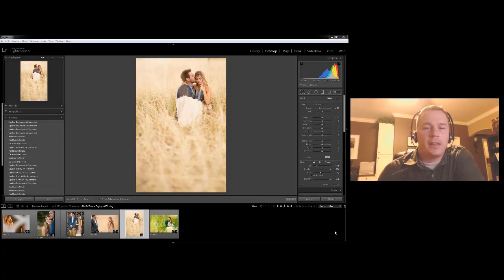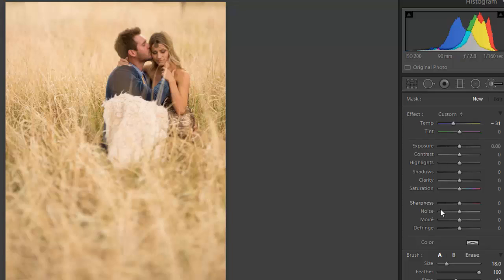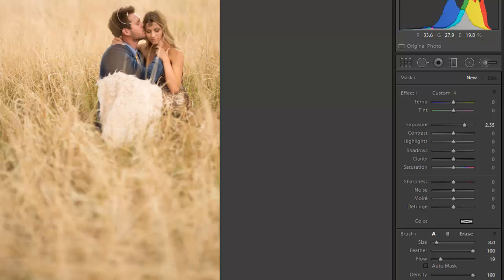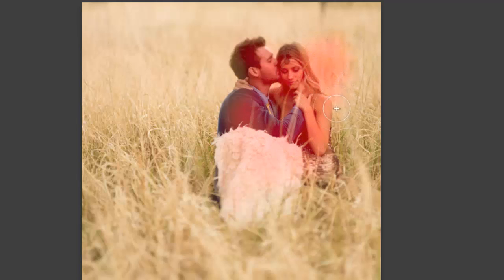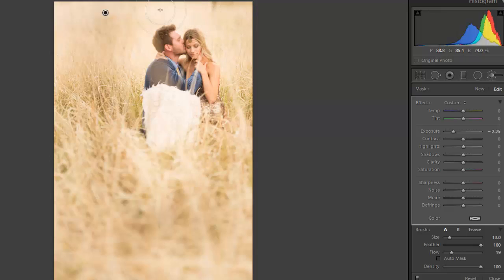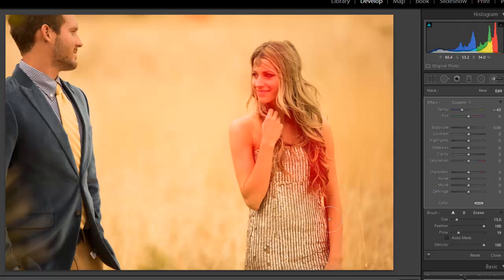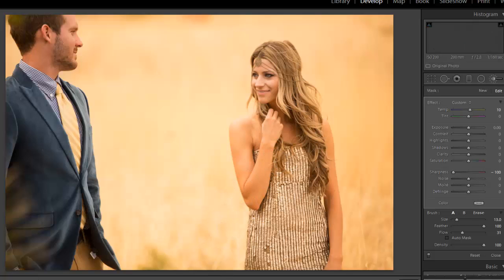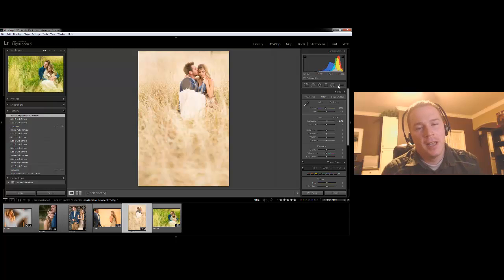Tips on Using the Adjustment Brush in Lightroom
The adjustment brush in Lightroom is an extremely effective and easy tool to use to enhance our photos. Here are a few of my favorite tips when using it.